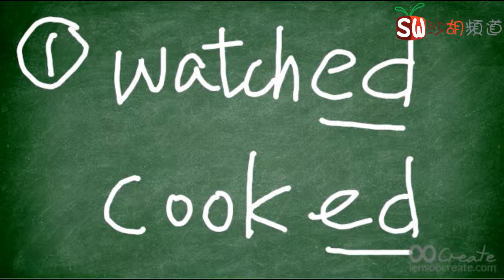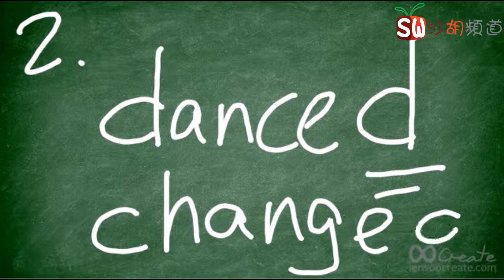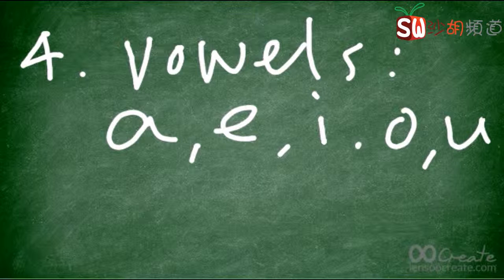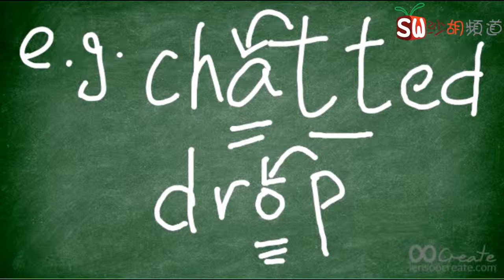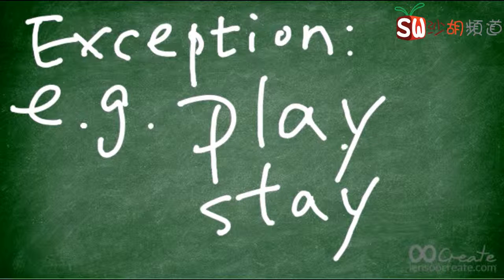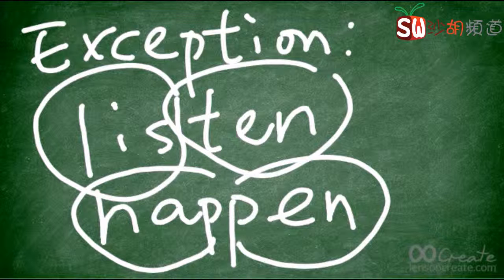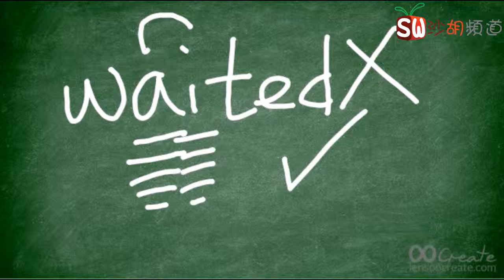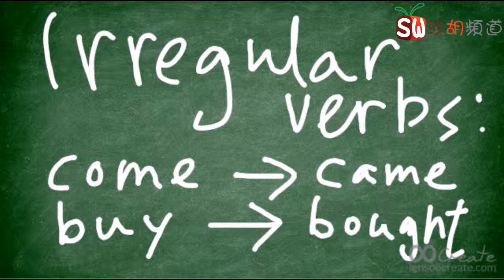[1516] P3 English Past tense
[1516] SaWoo Classroom
English P3
Topic : Past Tense